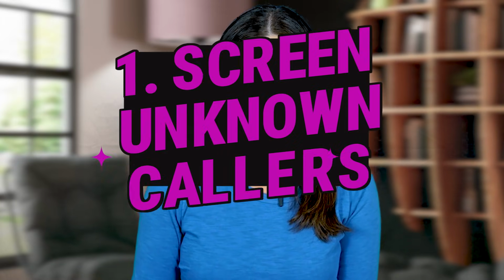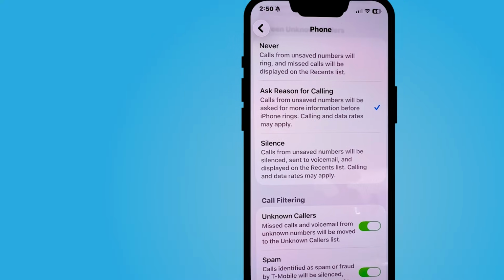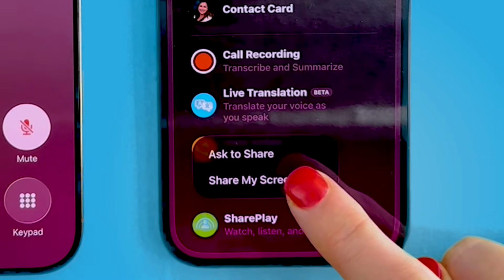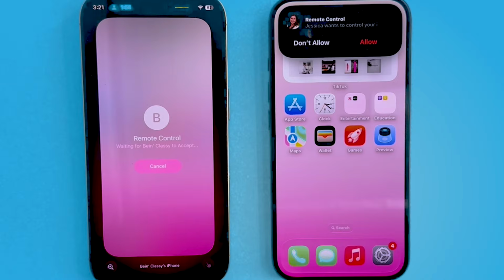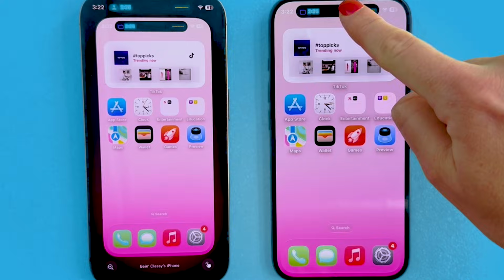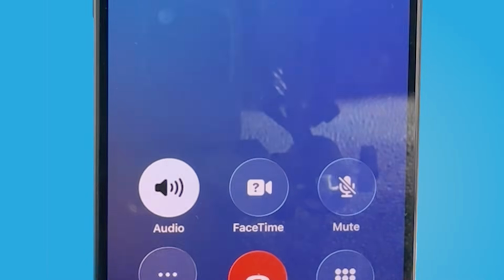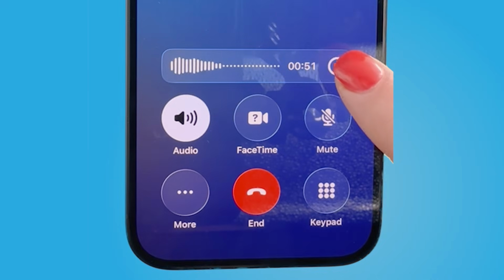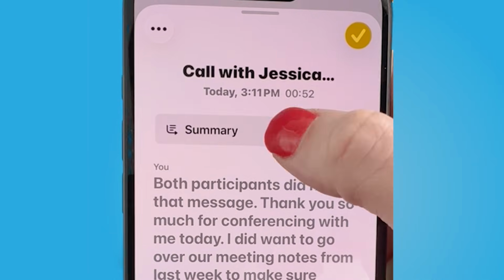iOS 26 New iPhone Phone features: Screen Sharing, Recording & Block Spam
Hey everyone! iOS 26 just dropped some of the most advanced phone call features we've ever seen on the iPhone. Forget simple updates—these are game-changers for productivity, support, and documentation!

In this video, we dive deep into the Phone app updates in iOS 26 and break down 3 massive new features that are completely redefining phone communication.

We cover how to set up and use:

1. Call Screening (0:05)
Apple's powerful new tool to intelligently filter out spam and unwanted calls without interrupting you. See a full demonstration of how it works on both phones when someone calls you from an unknown number.

2. Screen Sharing during Calls (0:31)
Need to show your parent, friend, or coworker exactly what's on your screen? iOS 26 now lets you initiate a seamless, secure Screen Share right from the call interface! Perfect for tech support or collaboration.  You can even give remote access for someone else to control your screen.  Super useful! (with the right safety precautions!)

3. Record and Transcribe (1:18)
This feature is huge for professional and student collaboration! Learn how to record a call directly in the Phone app, and instantly generate an accurate, searchable transcript. We show you the simple steps to enable this powerful tool. Remember! Always make sure everyone involved with the phone call knows that they are being recorded!

These features drastically improve the functionality of your iPhone and are arguably some of the best hidden gems in the entire iOS 26 update.

Timestamps for Easy Navigation:
0:00 - Introduction
0:05 - Feature 1: Call Screening Setup & Demo (Goodbye Spam!)
0:31 - Feature 2: Screen Sharing Walkthrough
1:18 - Feature 3: Record and Transcribe Test
2:02 - Like & Subscribe!!

Gear we used to make this video:
- Preferred iPad case with keyboard